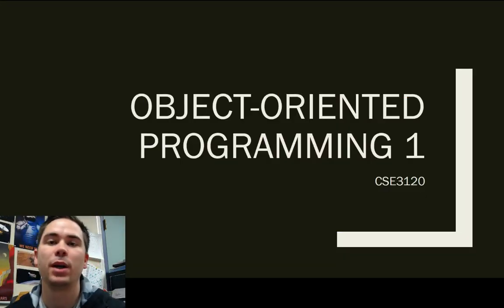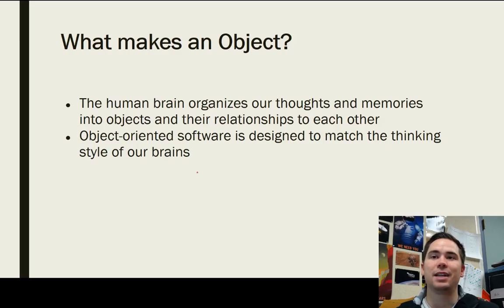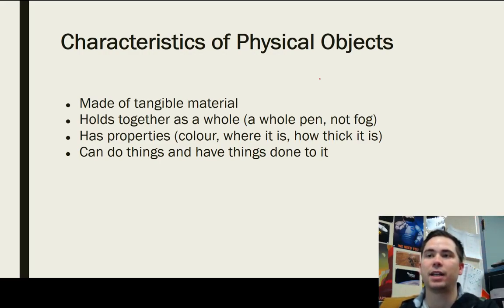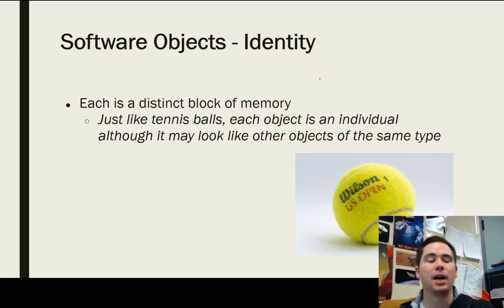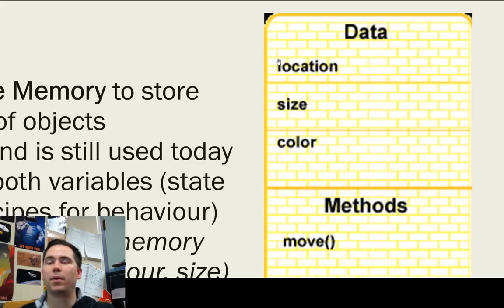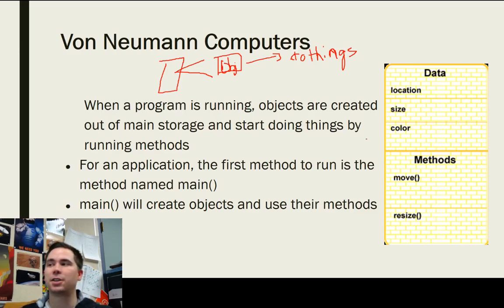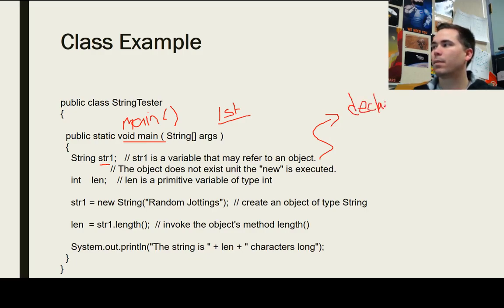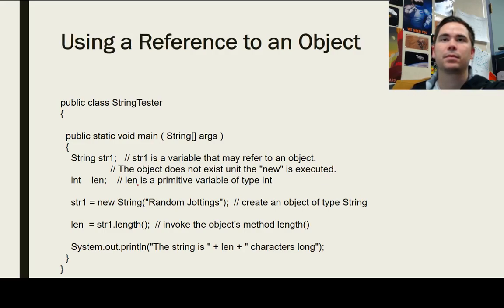Objects and Classes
Introduction to Objects and Classes in Java